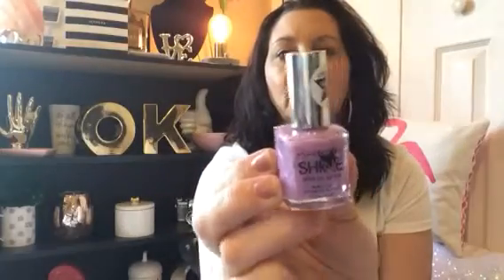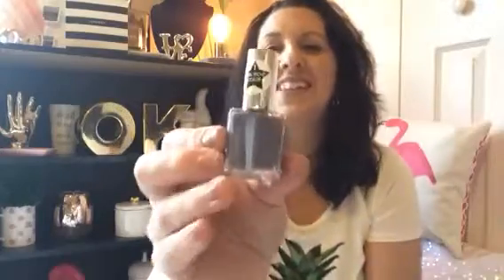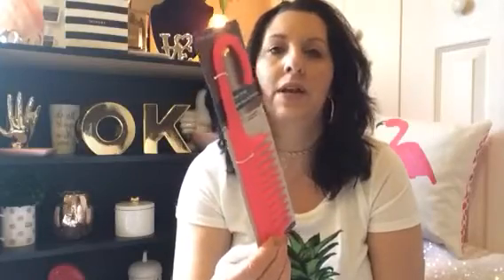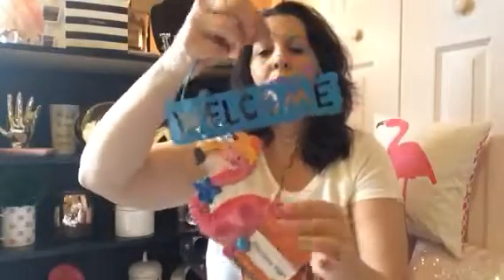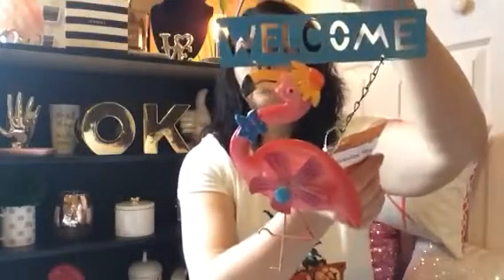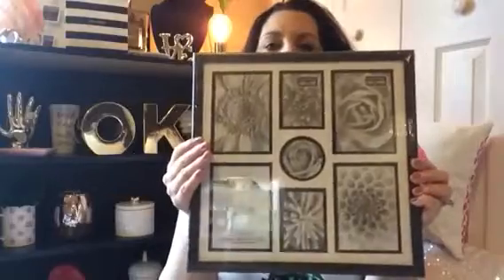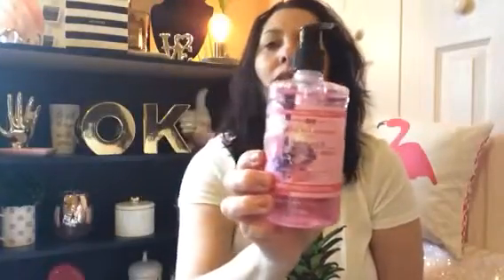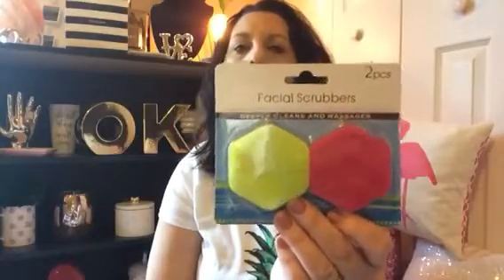Dollar Tree Haul! May 5, 2017 - Haul it Like its Hot! 🔥🔥💰💵😎🌴😉😘 Featuring New Items!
Dollar Tree Haul featuring "New & Improved" Acrylic Organizers! Have a great day everyone! Thanks so much for all your continued support of this channel! Hugs & Love! 😘💕🌺😉🌸😎